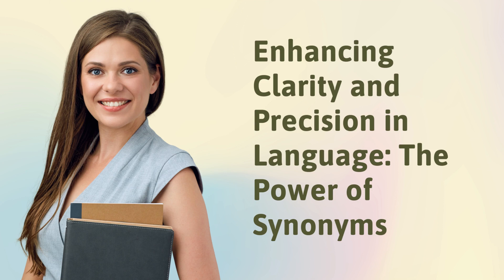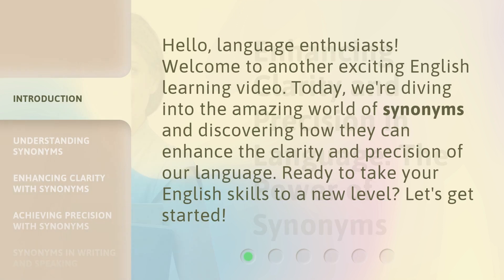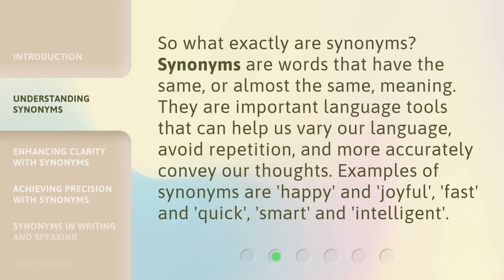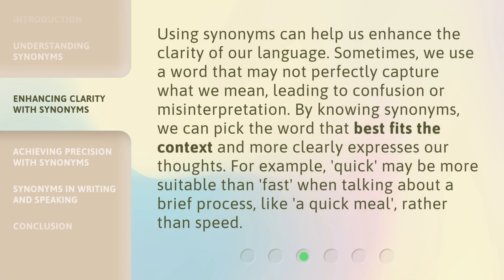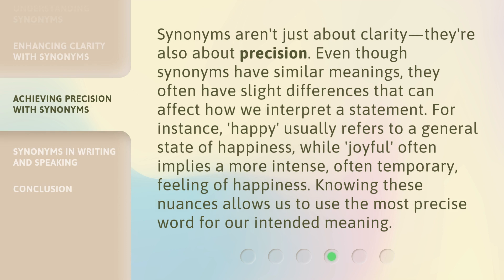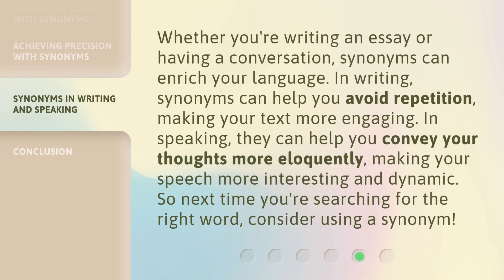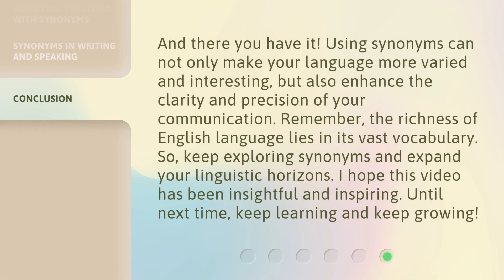Enhancing Clarity and Precision in Language: The Power of Synonyms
Unlocking the Power of Synonyms: Enhancing Clarity and Precision in Language • Discover how synonyms can take your language skills to new heights! Learn how synonyms enhance clarity and precision in communication, and how they can enrich your writing and speaking. Unleash the potential of synonyms and elevate your language game!

00:00 • Introduction - Enhancing Clarity and Precision in Language: The Power of Synonyms
00:30 • Understanding Synonyms
01:01 • Enhancing Clarity with Synonyms
01:34 • Achieving Precision with Synonyms
02:08 • Synonyms in Writing and Speaking